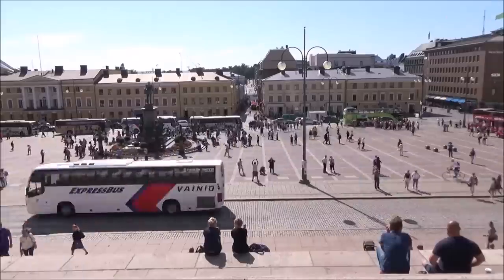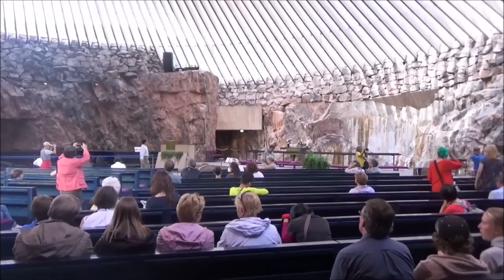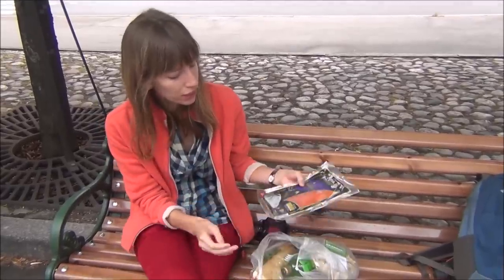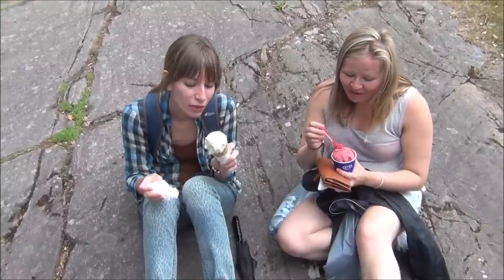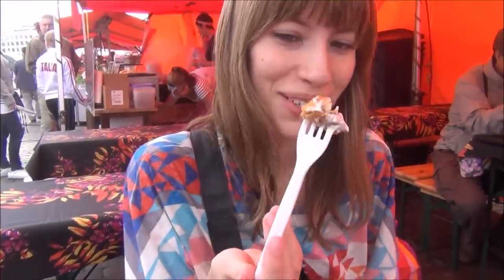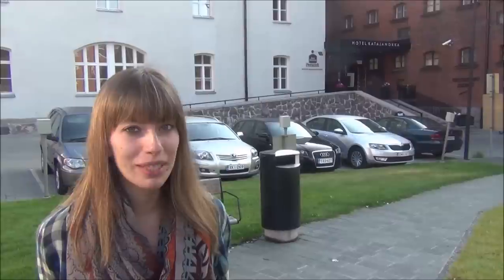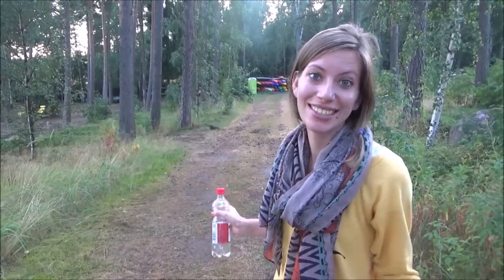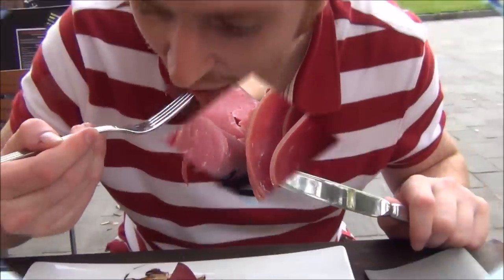Helsinki Travel Guide & Finnish Cuisine in Finland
Finland is my favorite country in Europe and Helsinki is where all of my journeys in this wonderful country have began and ended.  The following is a guide to the top attractions in Helsinki with a specific focus on the best things to do and some quirky off-the-beaten-path tourism activities.

1) Street Performers and Street Performances
2) Helsinki Cathedral
3) Salmiakki Kiosk (Finnish Black Salty Licorice)
4) Dinner in the Sky
5) Market Square to shop for Finnish souvenirs and eat salmon
6) Design district
7) Carpet washing docks
8) Chapel of Silence
9) Rock Church
10) Bicycle City Tour
11) Kayaking at midnight
12) Boat tour of the islands

The following travel videos in this compilation are as follows:

12 Things To Do In Helsinki Finland | Top Attractions Travel Guide
Our first impressions of Helsinki, Finland after just arriving on our first day of travel in Europe
Ferry ride to Suomenlinna Sea Fortress from Helsinki, Finland including touring around the island
Visiting Helsinki, Finland & Finnish food at Market Square including Reindeer Meatballs
Arriving in Helsinki and visiting Lonna Island | Finland Vlog Day 1
Katajanokka Historic Heritage Best Western Hotel (Former Prison Jail House) in Helsinki, Finland
Biking and Kayaking in Helsinki | Finland Vlog Day 2
Eating Finnish Reindeer Meat while Drinking Finnish Beer at an outdoor terrace in Helsinki Finland

This is part of our Travel in Finland series.  We're making a series of videos showcasing Finnish culture, Finnish arts, Finnish foods, Finnish religion and Finnish people.

All photos and video taken by Samuel Jeffery (Nomadic Samuel) and Audrey Bergner (That Backpacker).